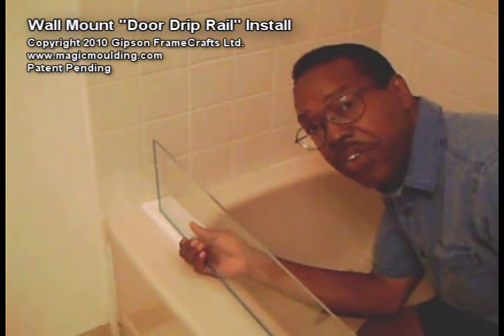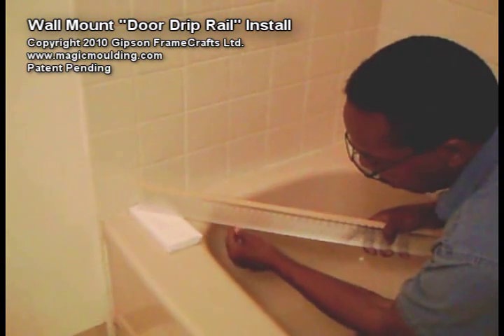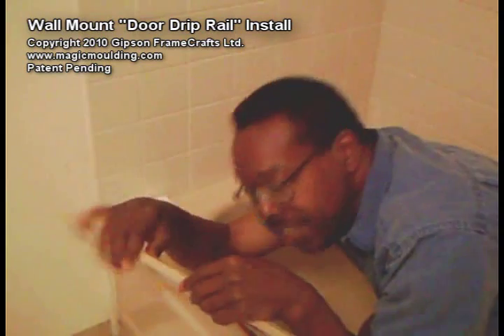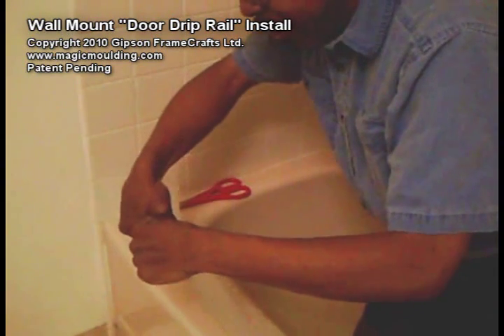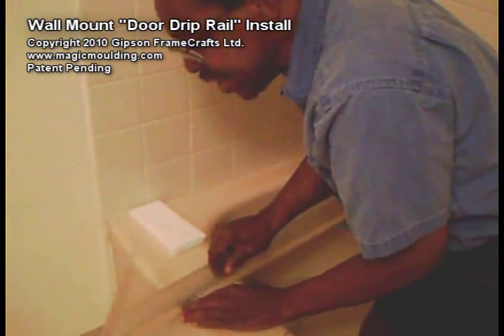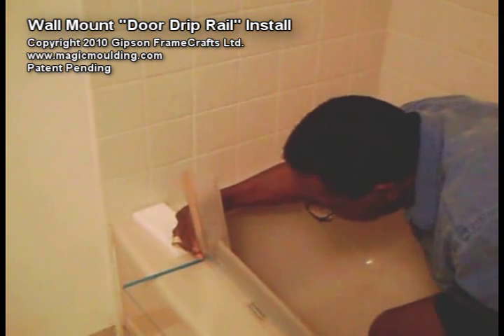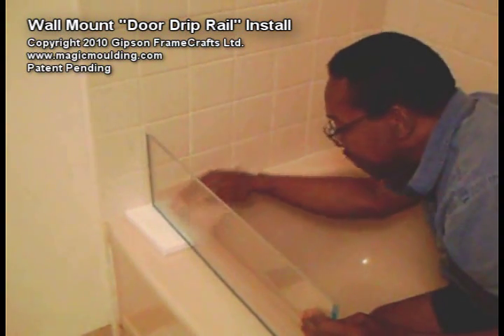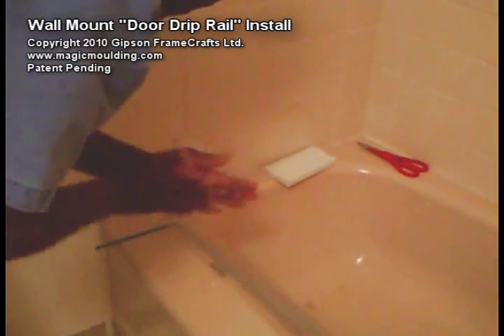Shower Door Leaks - Wall Mount Swing Door/Screen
All of the Shower Door Drip Rails have completely Sold-Out but you can help to bring them back by Crowd Funding the project through Pre-Ordering yours here and now:

This simulation video walks you through the steps to install a shower door/screen "Drip Rail" on a frame-less door/screen that is hinged to a wall, but works the same on panel hinged doors/screens. The "Drip Rail" is cut and bent to allow the door/screen to swing open or swing over the top of the tub/pan while still channeling water to the drain, thereby keeping the floor dry. The only tool used is a pair of scissors.